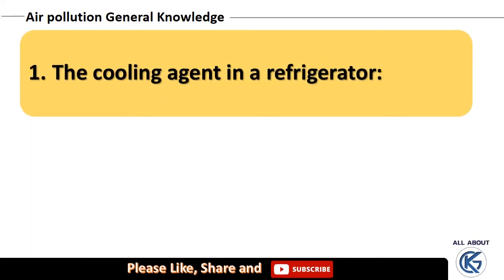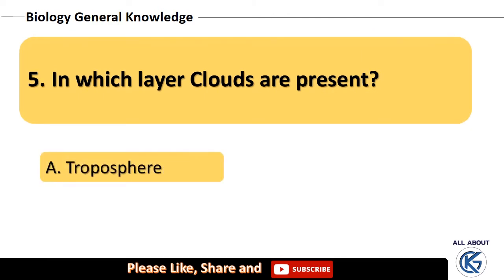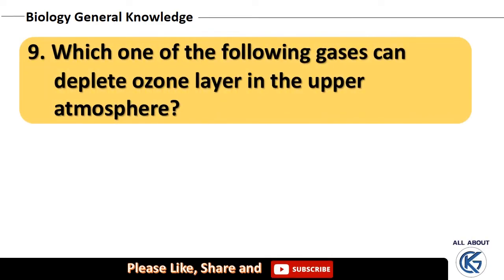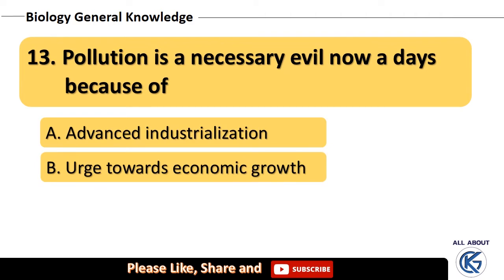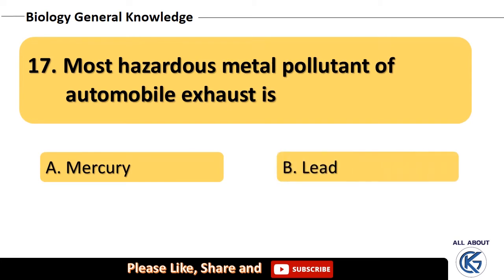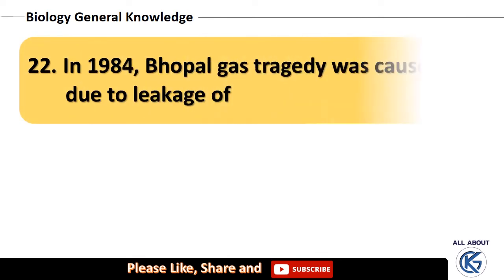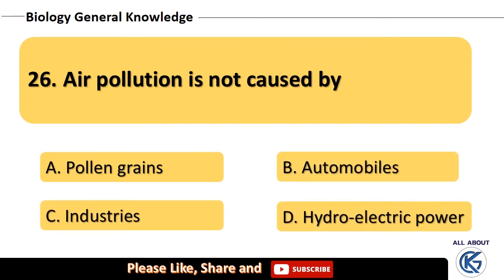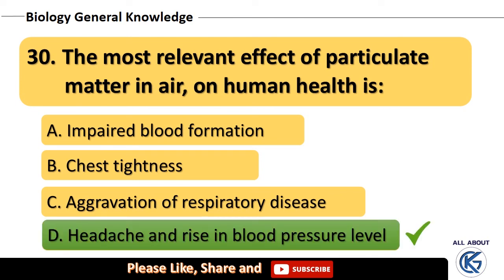Air Pollution by All about GK I Most effective Questions students should know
Downlode the PDF file from here